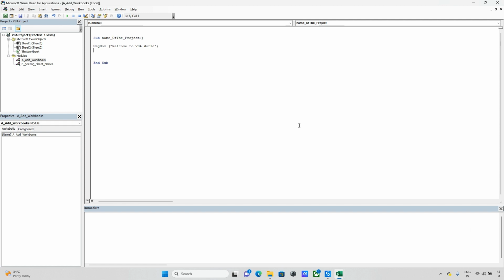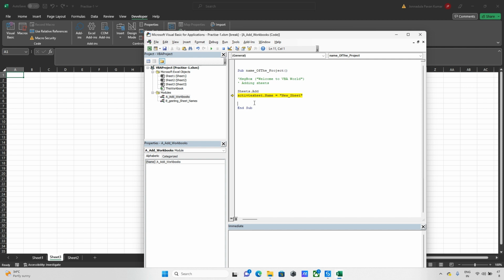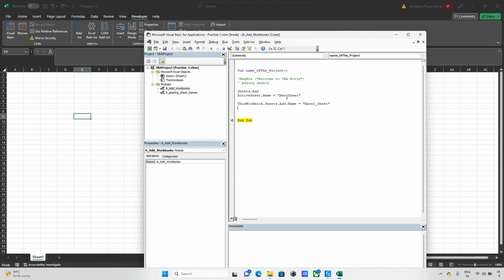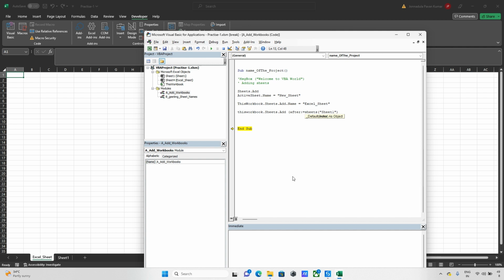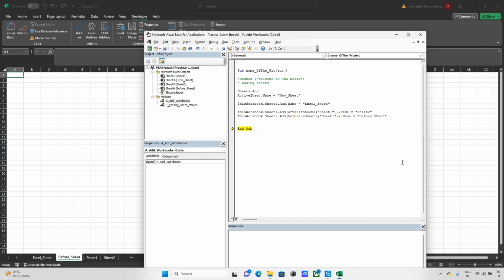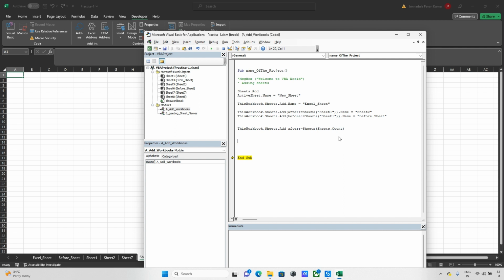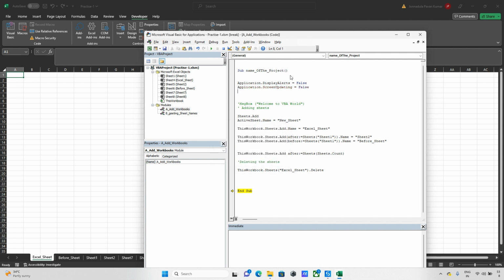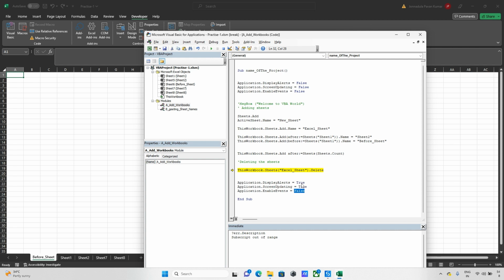vba | how to add delete rename sheets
This videos help you to how we can create new sheet and how we can change sheet name, how we can add sheets before,after,count and finally
how to delete the sheets with vba